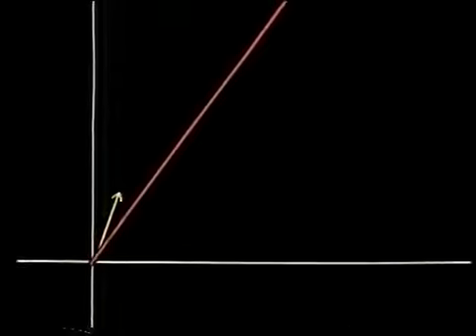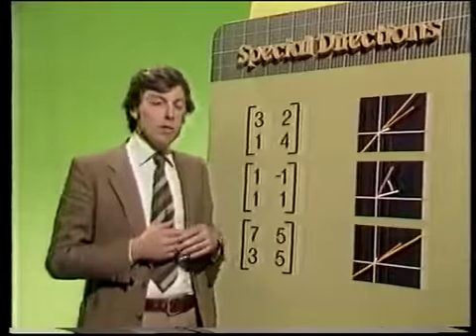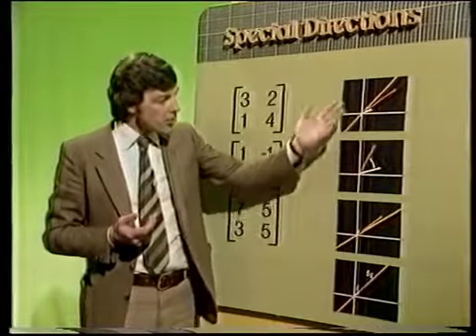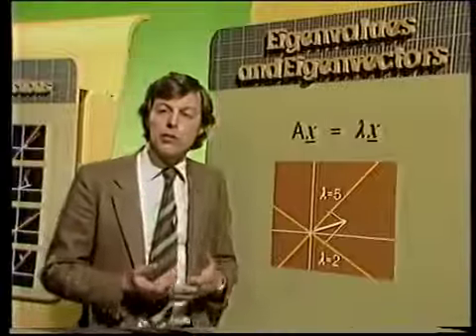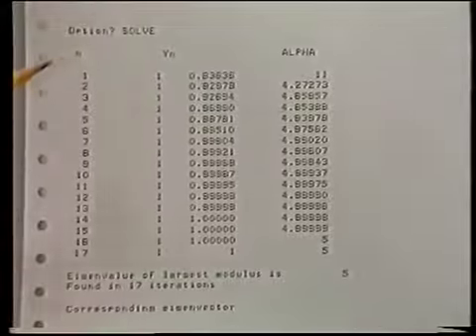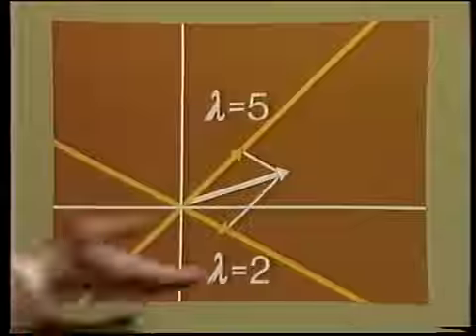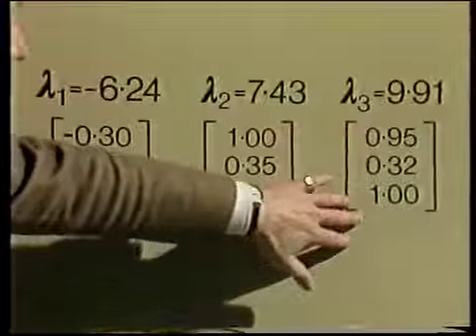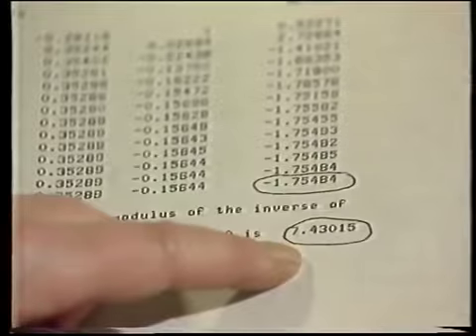OU course MST204 (Applied Maths) Ep 20 of 32 Special Directions - Eigenvalues & Eigenvectors (1981)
Open University (OU) course MST204 (Applied Maths) Ep 20 of 32 Special Directions - Eigenvalues & Eigenvectors (1981)